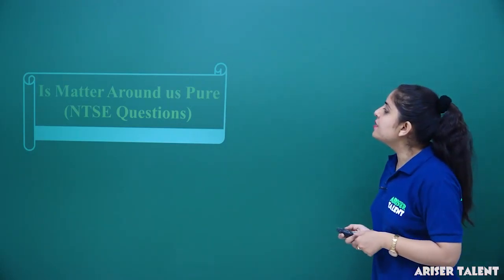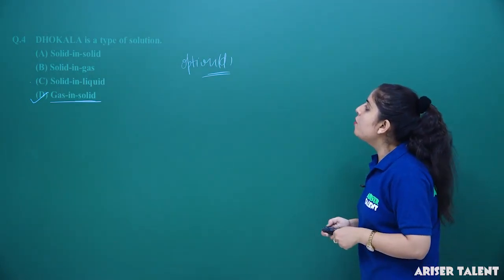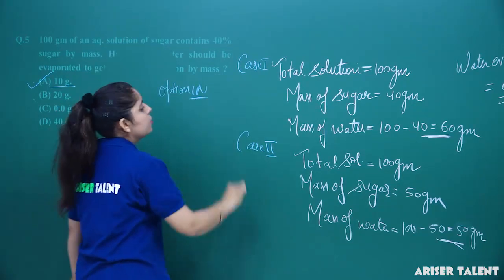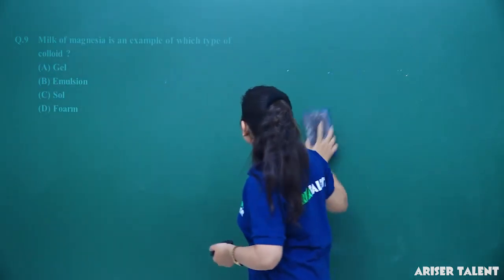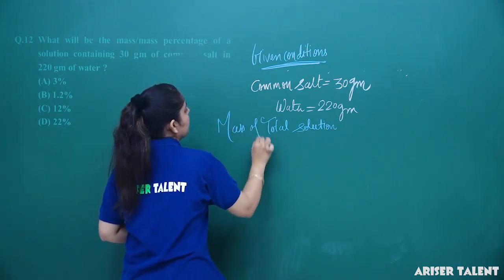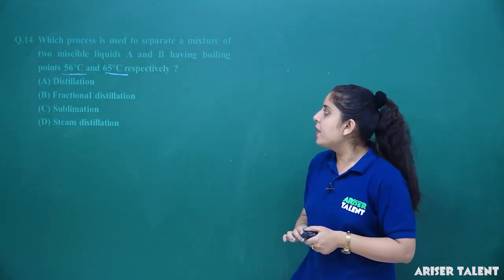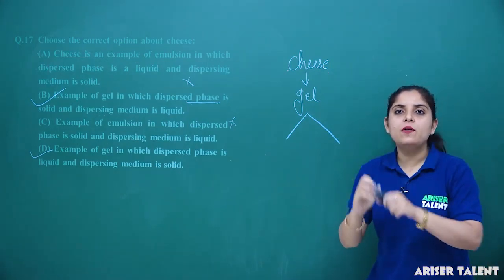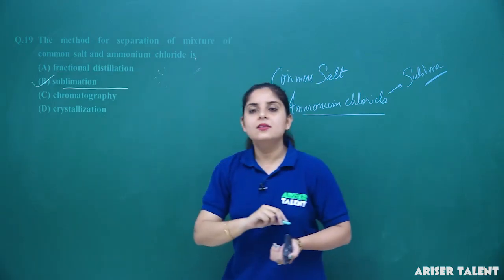Is Matter Around us Pure | NTSE Stage 1 Q & A| Complete English Medium | Class 9 Term 1| AT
Our courses include:
1. HD Video Lectures designed by top faculty of Kota.
2. Study Material prepared by experts.
3. Test Series to boost your preparation.
4. Previous Papers and Sample Papers.
5. 24X7 Online Streaming Course
6. Mind Maps
7. Access anytime, anywhere using any device Ariser Talent is an online Education platform for JEE, NEET, NTSE & CBSE 7th to 12th The Best e-Learning app for IIT-JEE MAIN & ADVANCED | NEET Medical | CBSE XI&XII | CBSE IX&X (FOUNDATION & NTSE) Preparation.